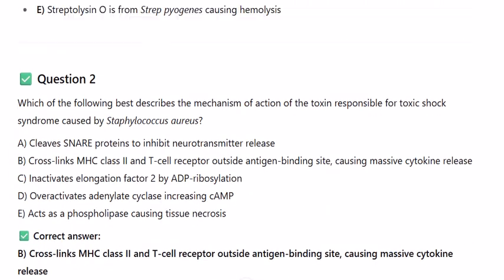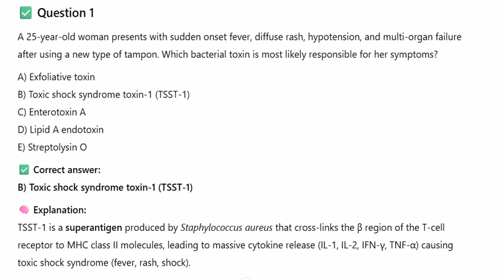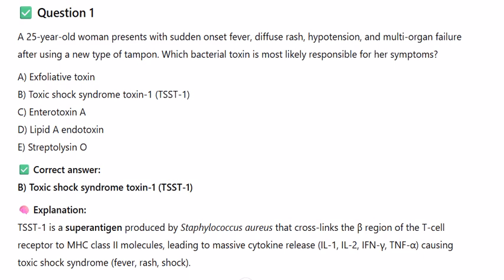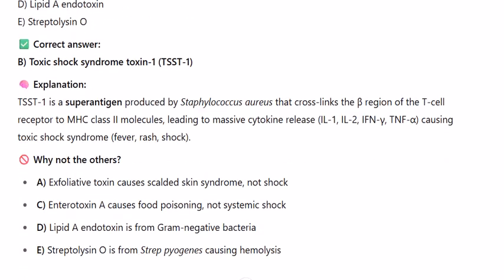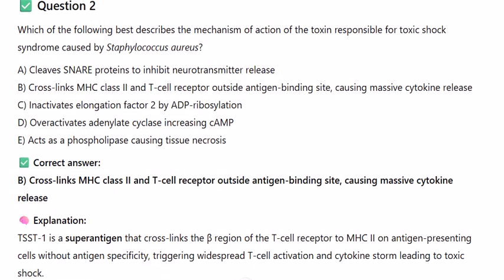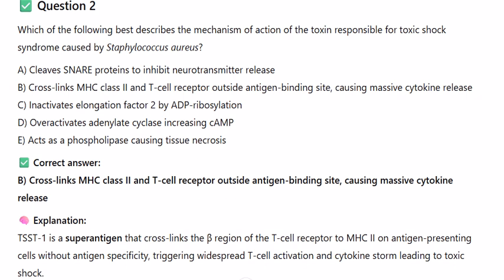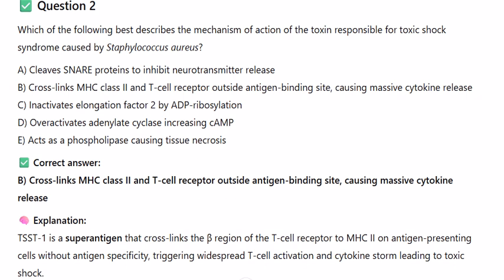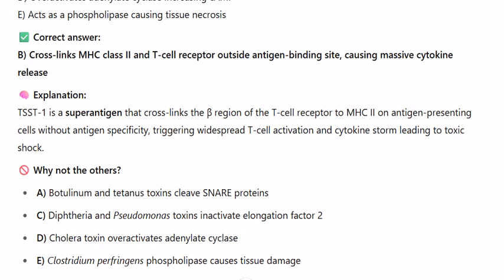Superantigens causing shock Staphylococcus aureus